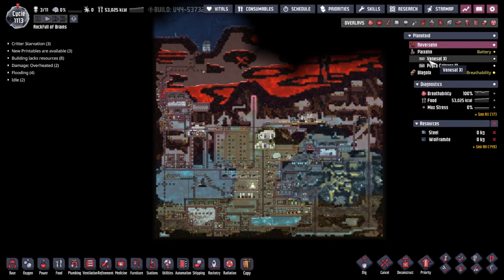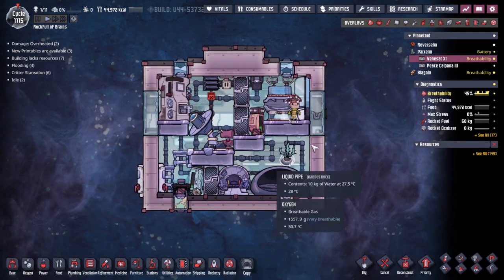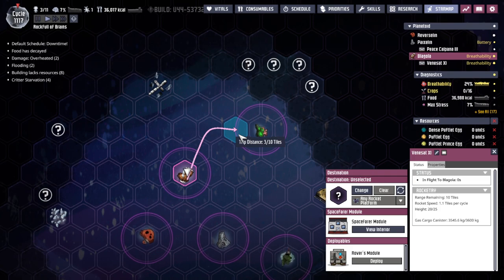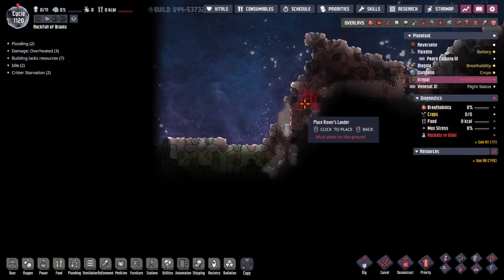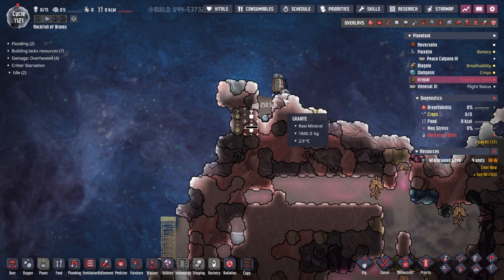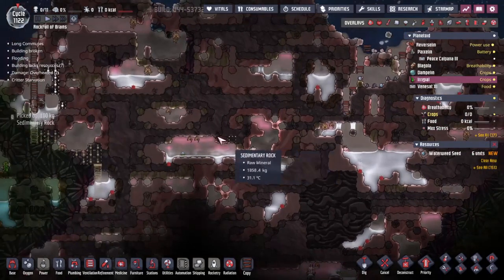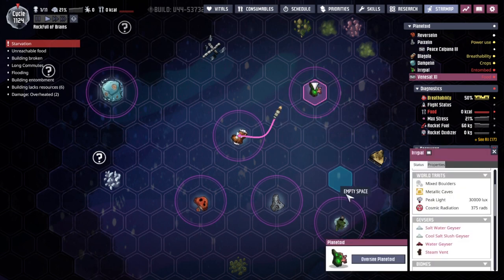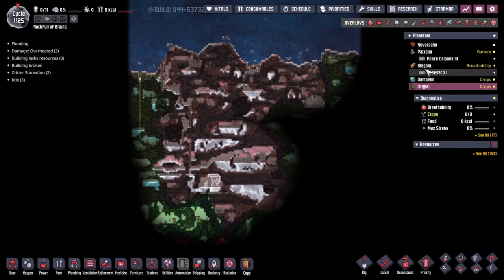Good Doggo | Oni Spaced out 45